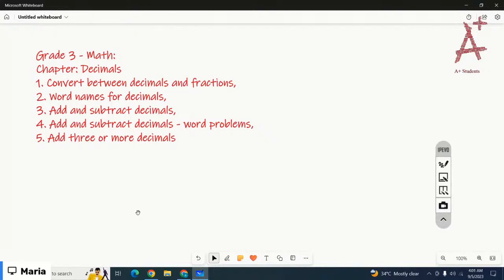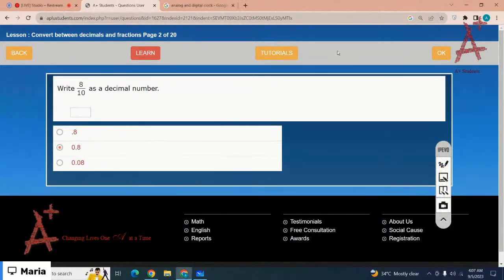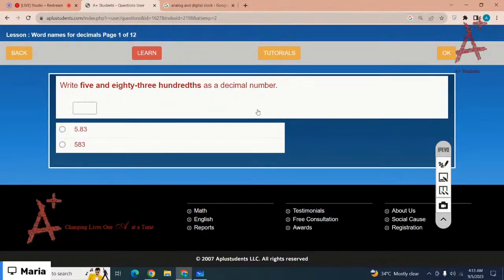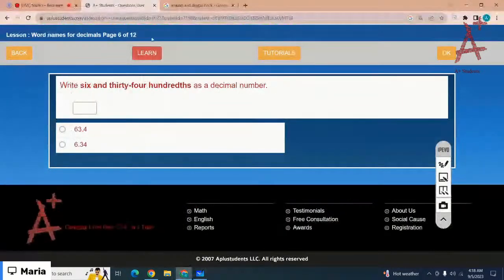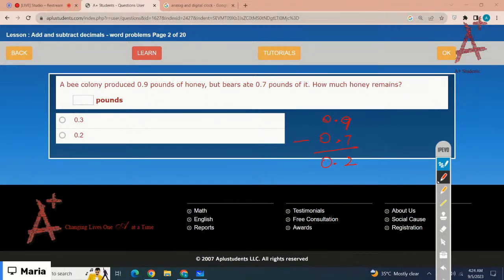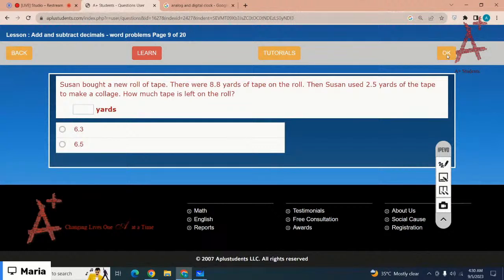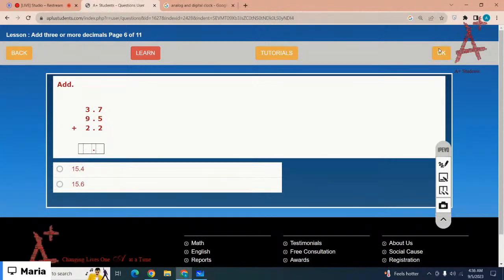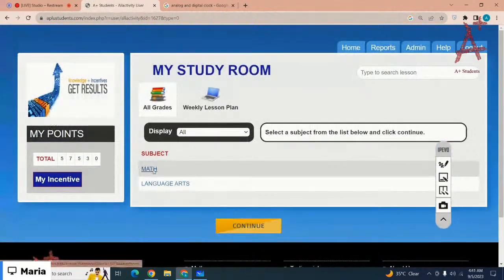Grade 3 - Math: Convert between decimals and fractions, Word names for decimals, Add and subtrac…